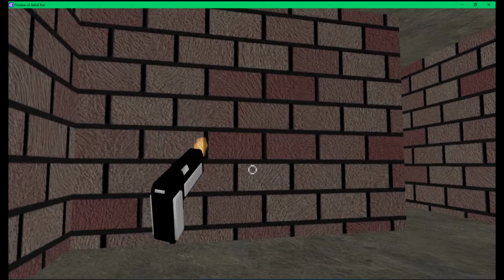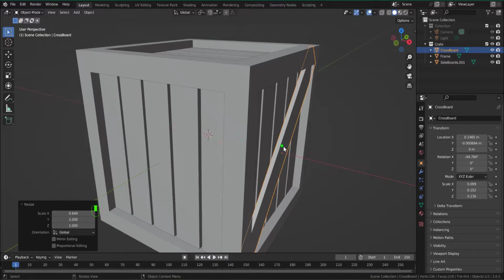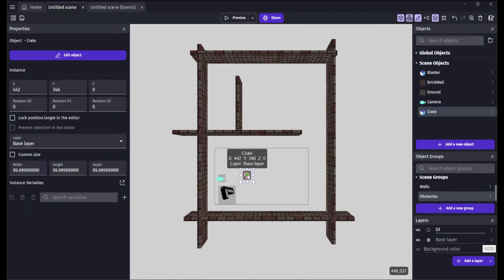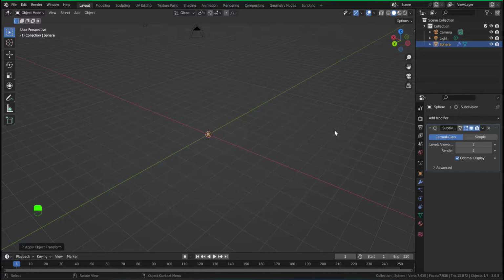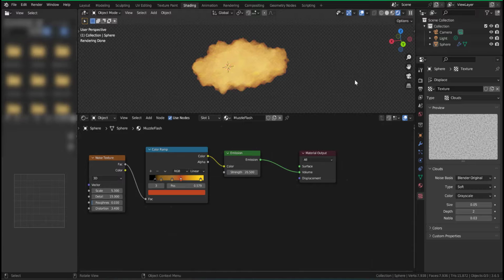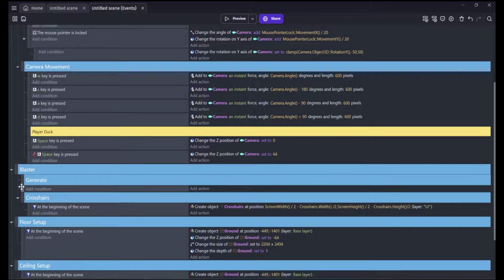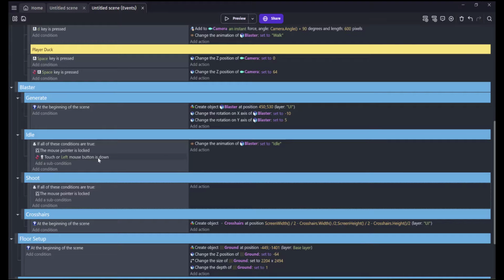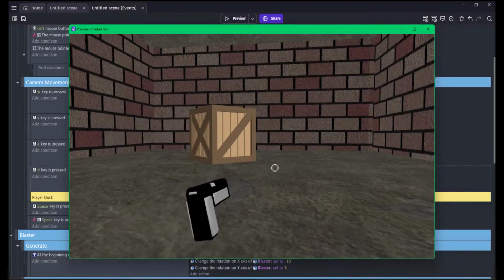FPS Tutorial - Part 3 (gDevelop and Blender)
Let's create a FPS game using gDevelop and Blender.  This is the third in a series.  We'll create obstacles, add animations and sounds as well as create a muzzle flash.

ToC:
0:00 Intro
0:32 Model crate using Blender
9:15 Add crate to gDevelop scene
10:03 Set camera elevation
10:46 Obstacles group
11:55 Player duck
13:37 Create muzzle flash with Blender
20:00 Re-order blaster animations
20:22 Crosshairs
24:57 Idle animation events
26:05 Walk animation events
26:33 Muzzle flash animation
28:08 Shoot events
30:19 Shoot animation speed adjustment
31:31 Blaster sound
33:34 Coming soon